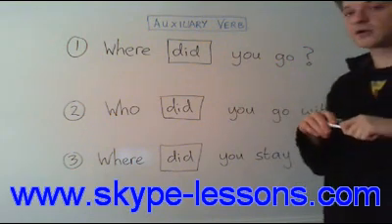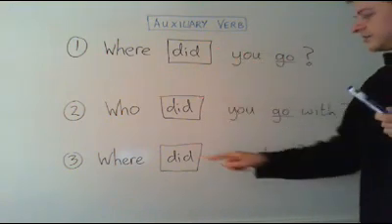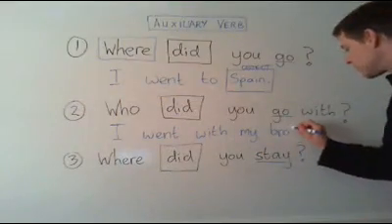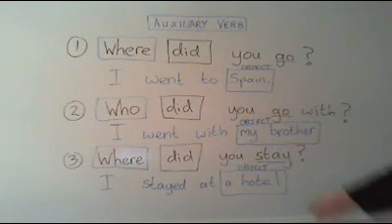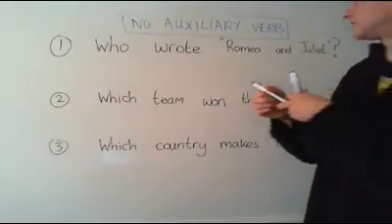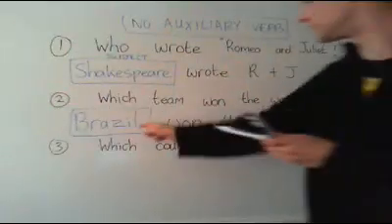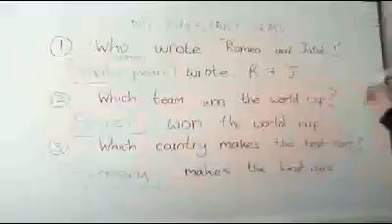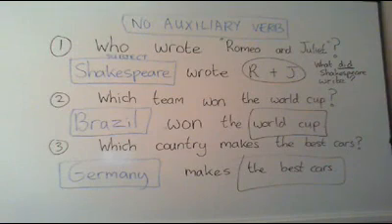Questions with and without Auxiliary Verbs